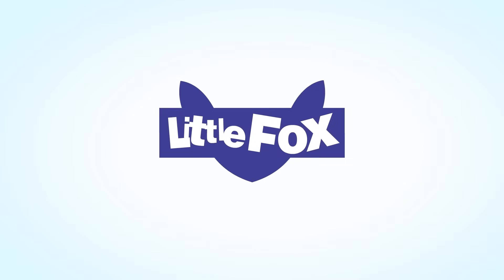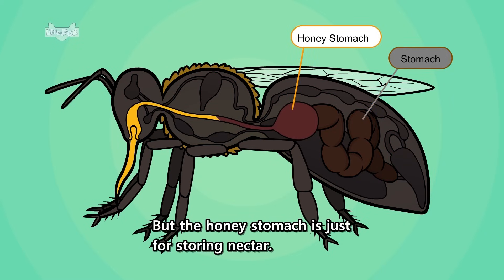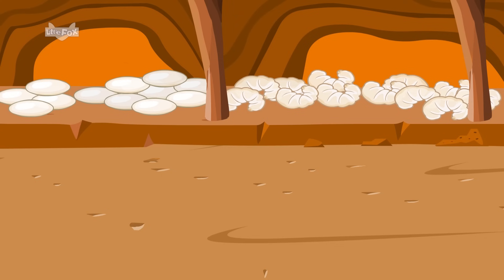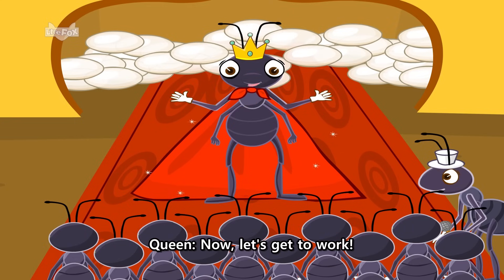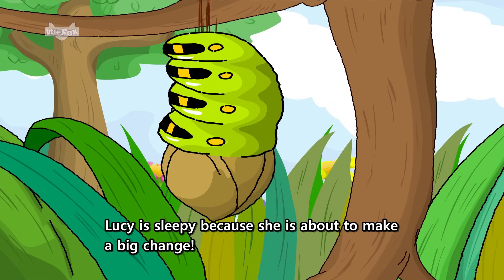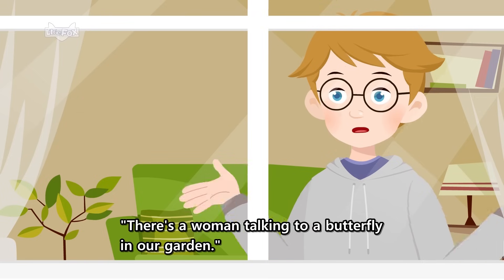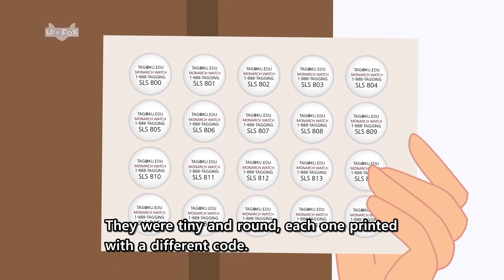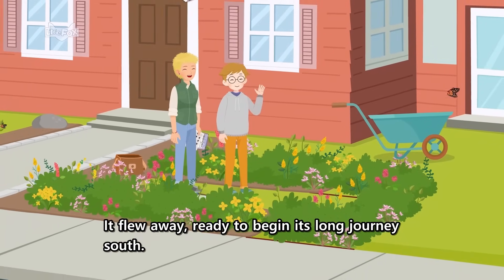Bugs Adventure! Meet Honey Bees, Ants, Caterpillars & More! | Little Fox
Join us on an exciting journey as we explore the wonderful world of bugs! Learn fun facts about honey bees, ants, caterpillars, monarch butterflies, ladybugs, snails, and even spiders. Discover how they live, grow, and help nature in their unique ways. Perfect for curious kids who love nature and adventure!

Welcome to the Little Fox channel of fun animated stories and songs for kids. From traditional fairy tales that have been loved for many generations to classic stories that are recognized worldwide for their literary value, kids will learn natural and authentic English with our stories.